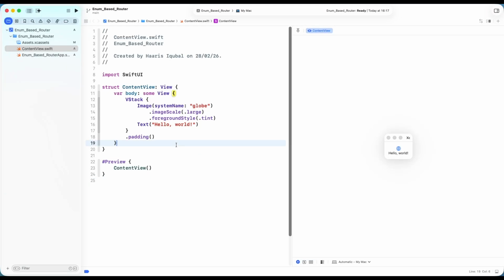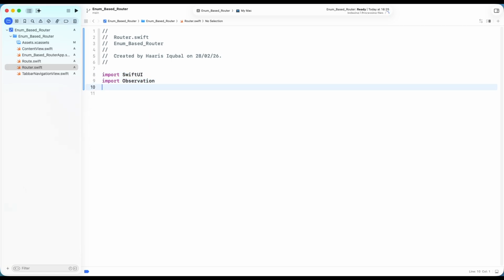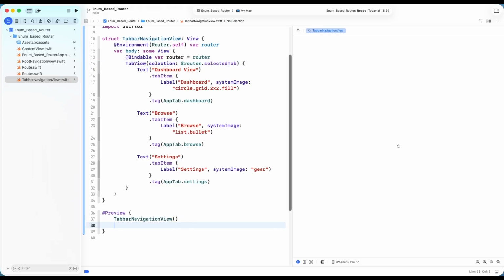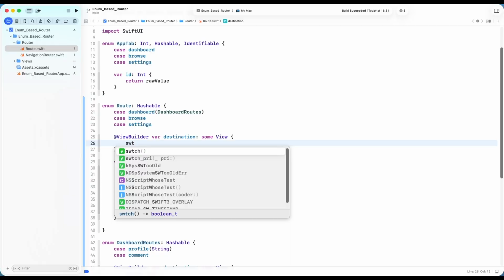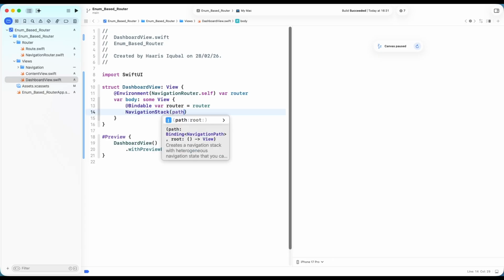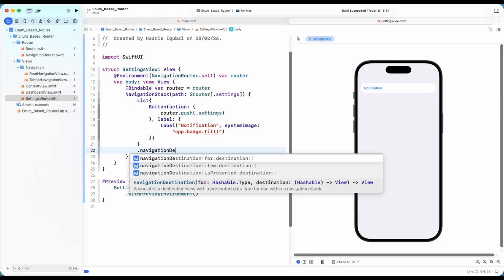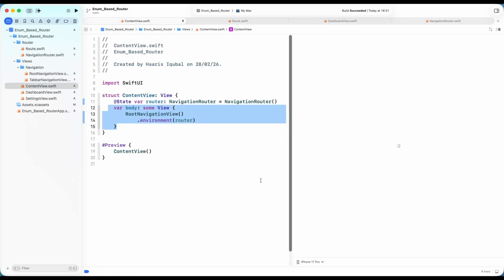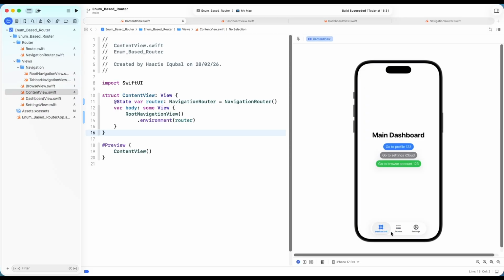Enum Based Navigation Stack View SwiftUI | Observation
In this video, we’re going to discuss Enum-based Navigation and routing in SwiftUI. SwiftUI has become much more mature, and many major native Swift apps now embrace its declarative syntax.

From iOS 16 onward, SwiftUI introduced NavigationStack and NavigationSplitView, which provide native ways to create apps for iOS and macOS. In this video, we will look at how we can use Enum-based Navigation to route to different views in a centralized way.

Before we get to the demo, we recommend watching our detailed video on NavigationSplitView and NavigationStack so you can gain much more confidence as we build.

The we are building is based upon observation library which requires iOS 17 onwards to keep in mind before implementing this into an app.